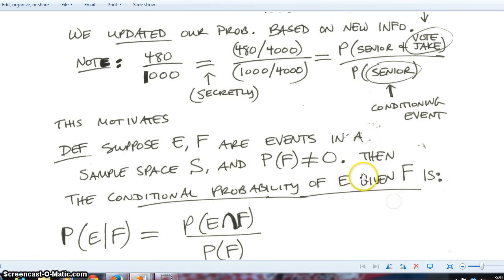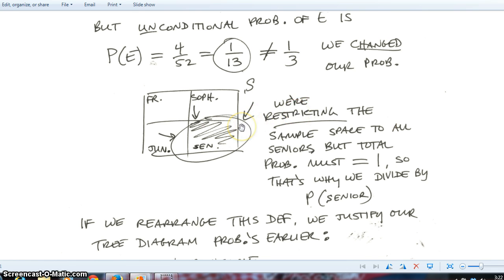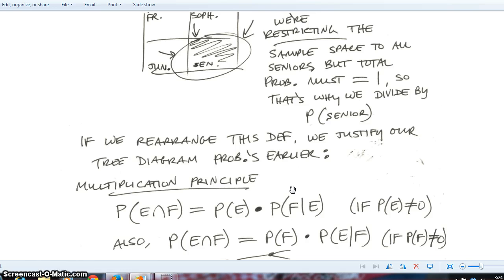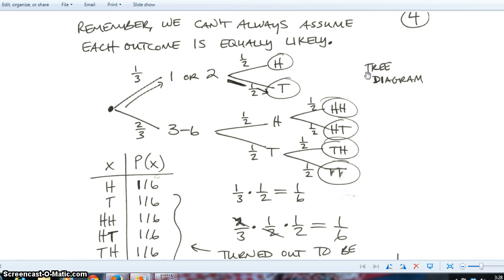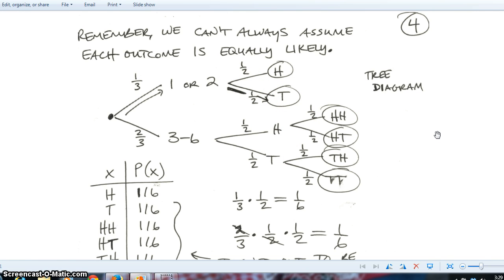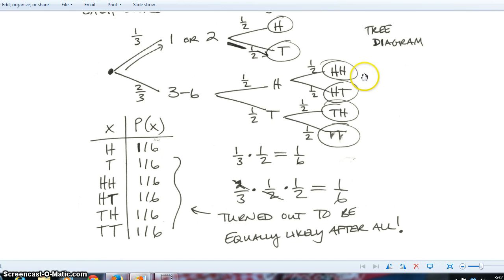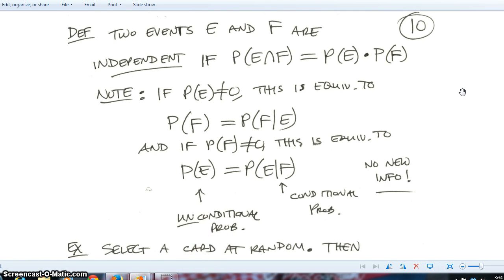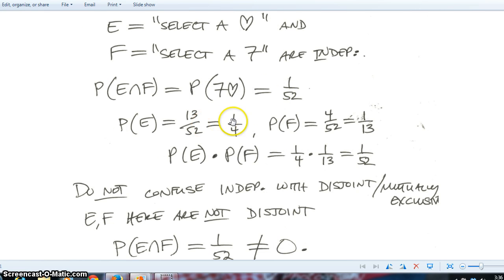Events, part 4